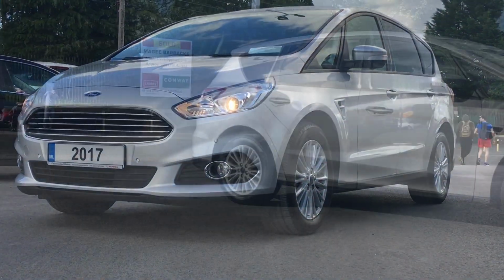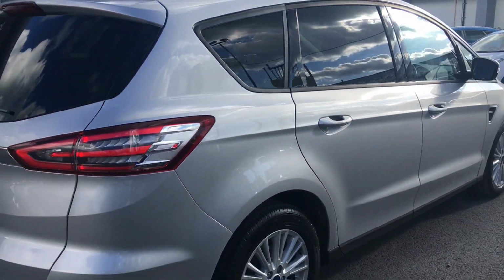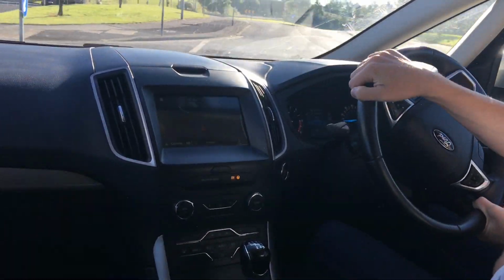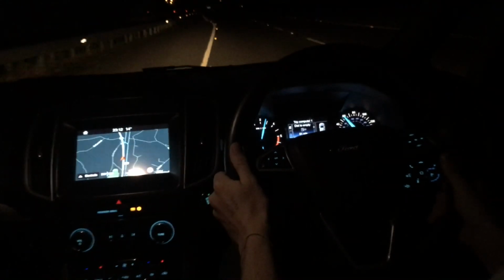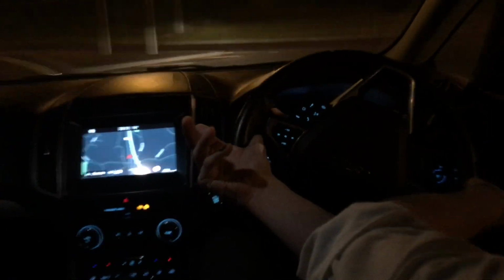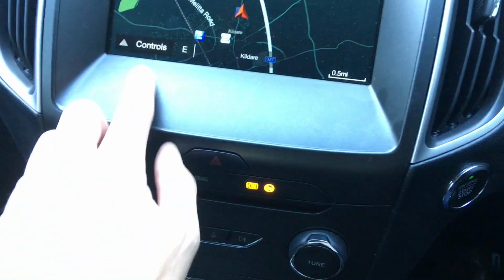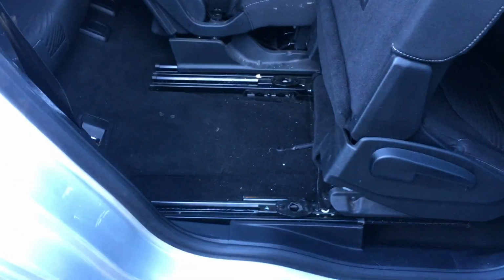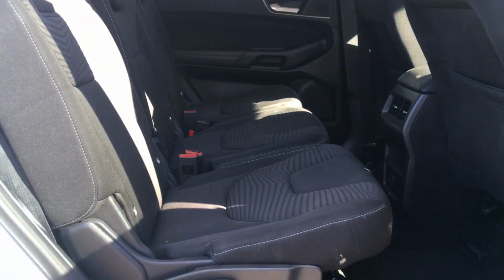2017 SMAX ZETEC 150 BHP for sale -- Brian Doolan at Fitzpatrick's Garage Kildare